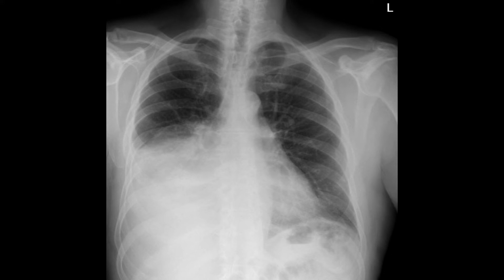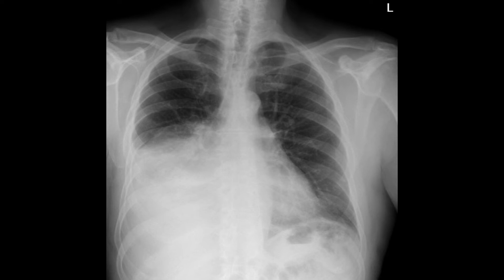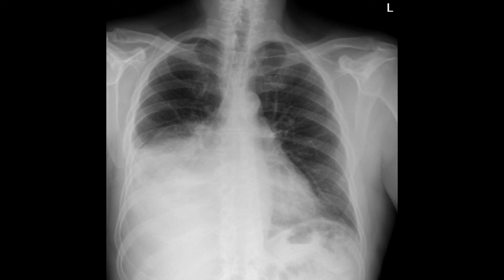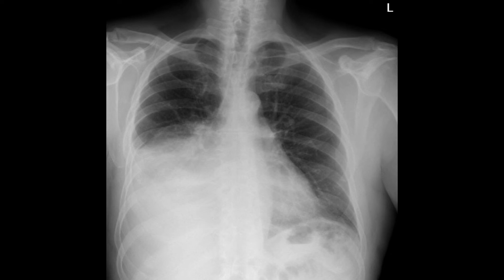X-RAY: PLEURAL EFFUSION || MEDICINE X-RAY || EXPLAINED IN BANGLA || MBBS